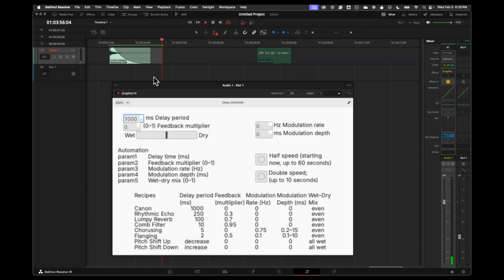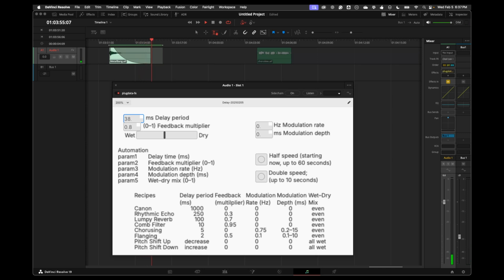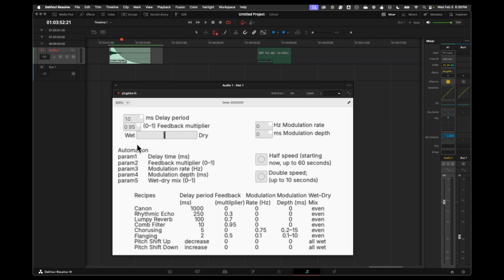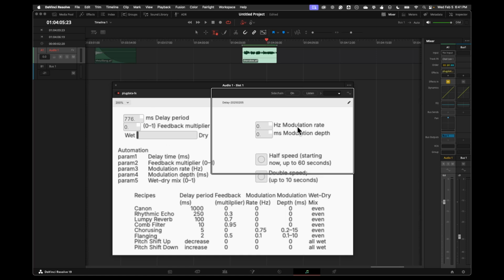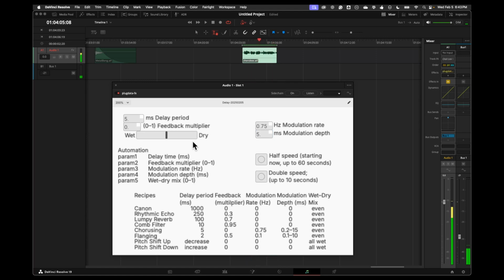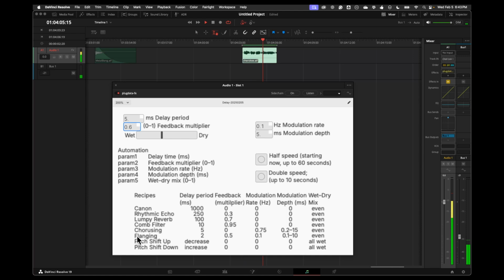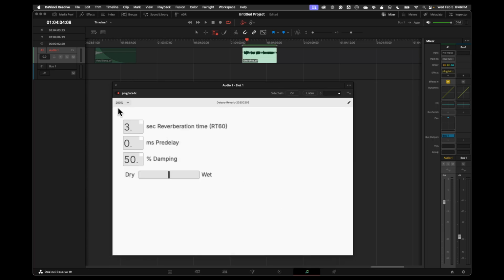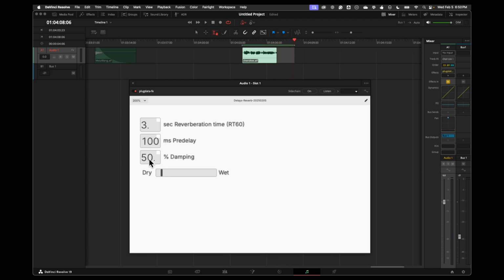04 Delay-Based Processes—Quick Look